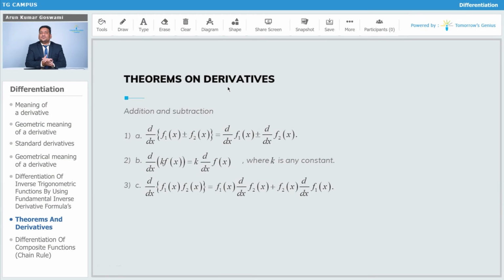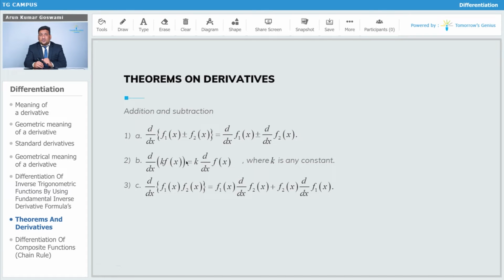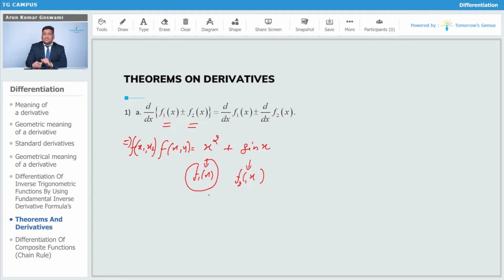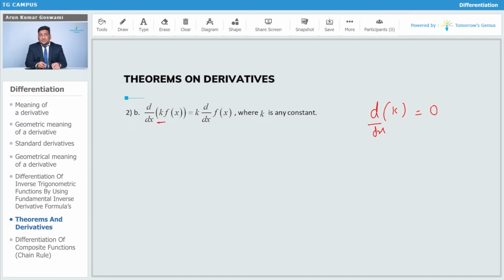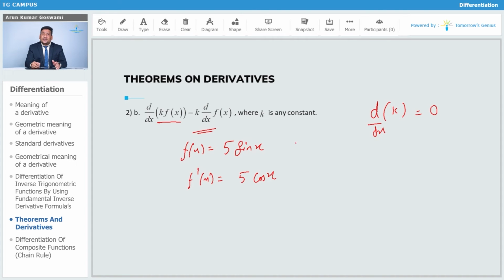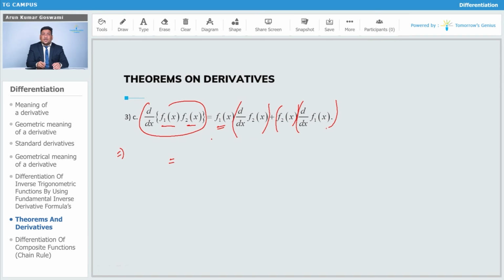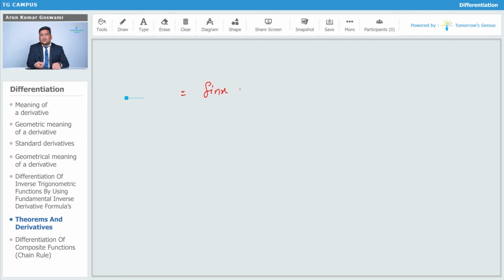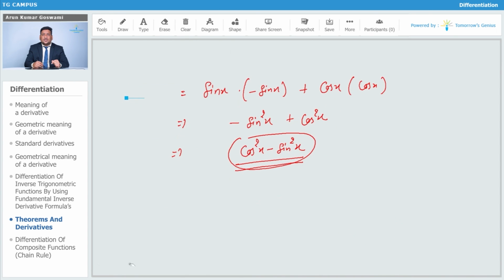Rules of Differentiation - I | JEE | Mathematics - TG Campus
In this video, you will learn in detail about Theorems on derivatives with three equations. Learn more about ContinuityAndDifferentiability with TG Campus. Let us make learning fun & create Tomorrow's Geniuses today with the best Faculties.